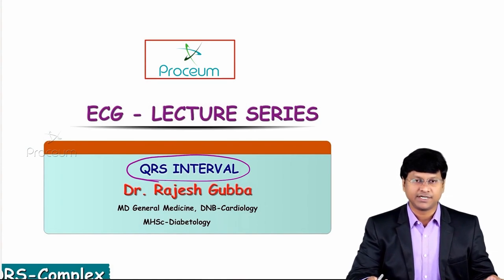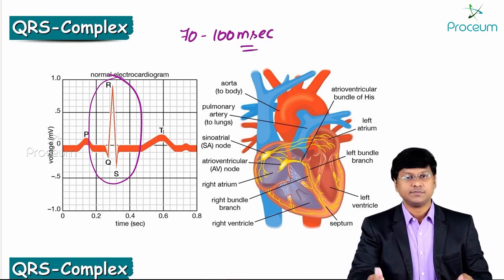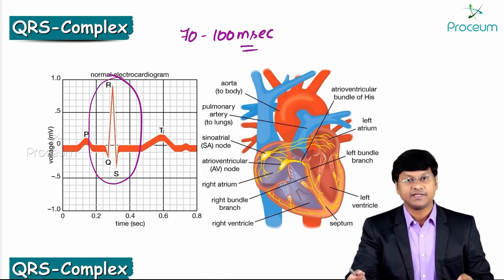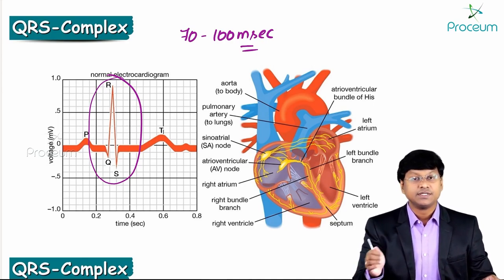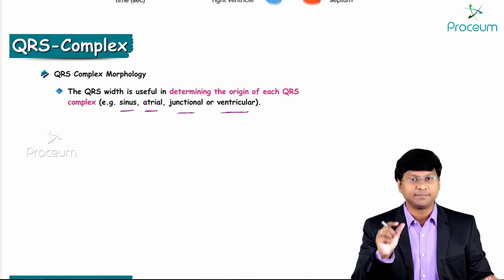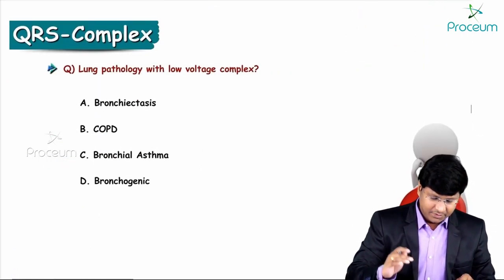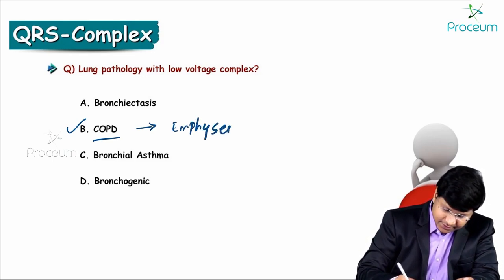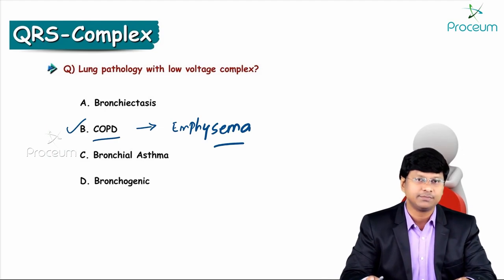8. QRS Complex - ECG assessment and ECG interpretation made easy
QRS Complex Morphology

Main features to consider:

Width of the complexes: Narrow versus broad.
Voltage (height) of the complexes.
Spot diagnoses: Specific morphology patterns that are important to recognise.

QRS Width
Normal QRS width is 70-100 ms (a duration of 110 ms is sometimes observed in healthy subjects). The QRS width is useful in determining the origin of each QRS complex (e.g. sinus, atrial, junctional or ventricular).

Narrow complexes (QRS less than 100 ms) are supraventricular in origin.
Broad complexes (QRS greater than 100 ms) may be either ventricular in origin, or due to aberrant conduction of supraventricular complexes (e.g. due to bundle branch block, hyperkalaemia or sodium-channel blockade).

Narrow QRS Complex Morphology
Narrow (supraventricular) complexes arise from three main places:

Sino-atrial node (= normal P wave)
Atria (= abnormal P wave / flutter wave / fibrillatory wave)
AV node / junction (= either no P wave or an abnormal P wave with a PR interval less than 120 ms)

Broad QRS Complex Morphology
Broad/Wide QRS Complexes

A QRS duration greater than 100 ms is abnormal
A QRS duration greater than 120 ms is required for the diagnosis of bundle branch block or ventricular rhythm

Broad complexes may be ventricular in origin or due to aberrant conduction secondary to:

Bundle branch block (RBBB or LBBB)
Hyperkalaemia
Poisoning with sodium-channel blocking agents (e.g. tricyclic antidepressants)
Pre-excitation (i.e. Wolff-Parkinson-White syndrome)
Ventricular pacing
Hypothermia
Intermittent aberrancy (e.g. rate-related aberrancy)